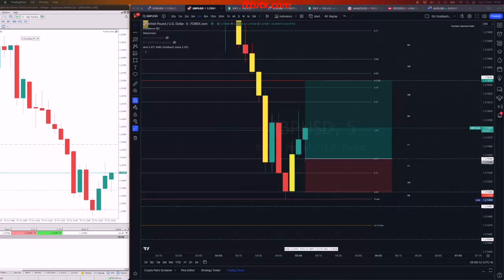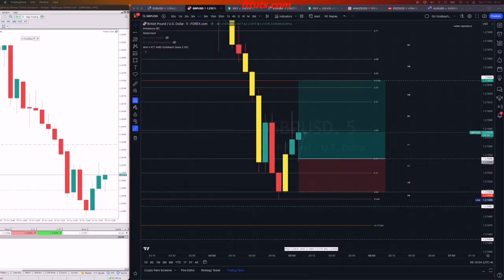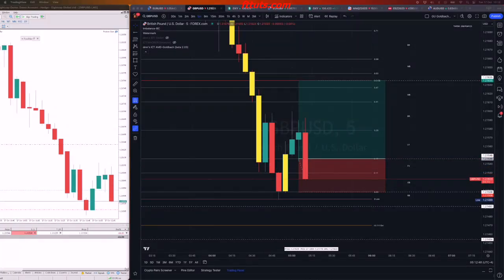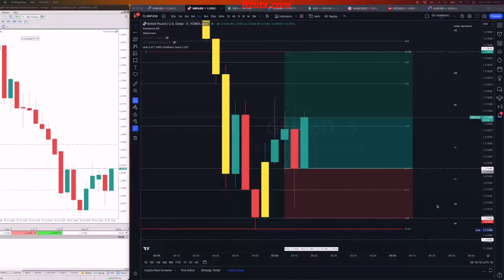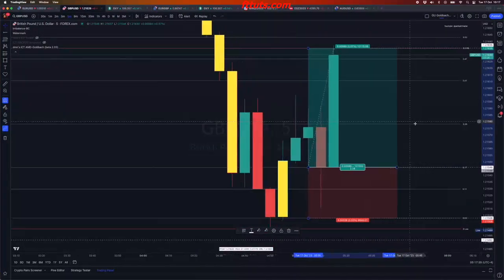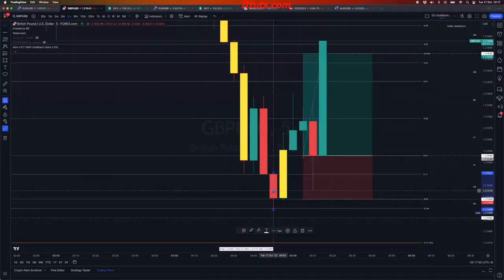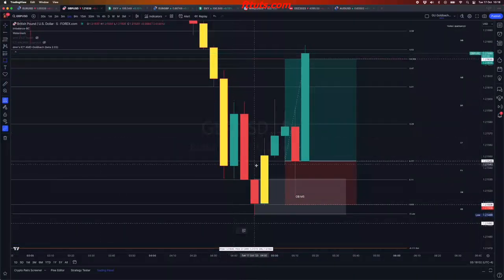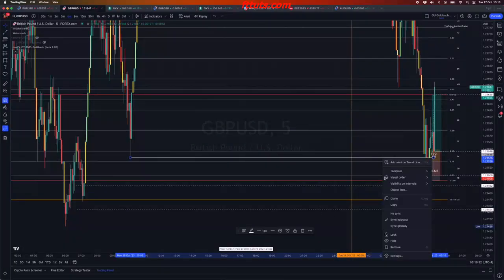5 Advanced Golden Bullet Live Trade Breakdown GU 17 October 2023